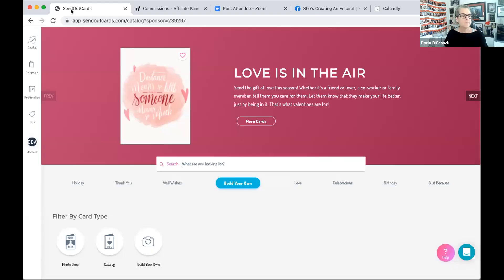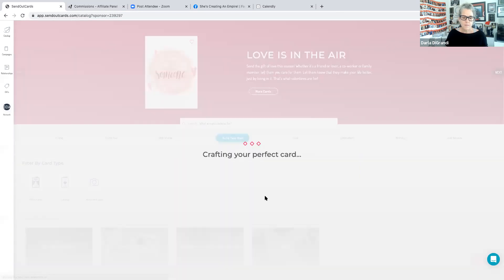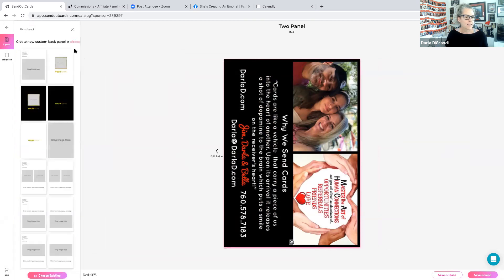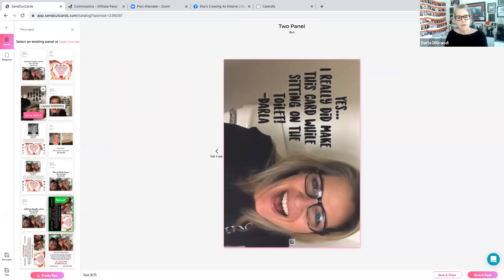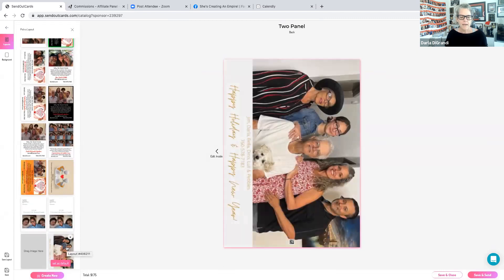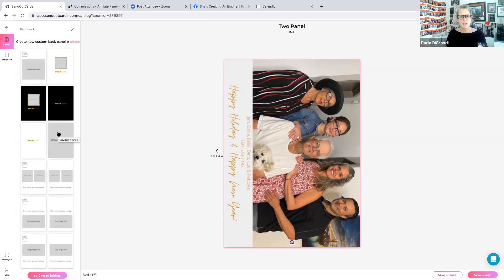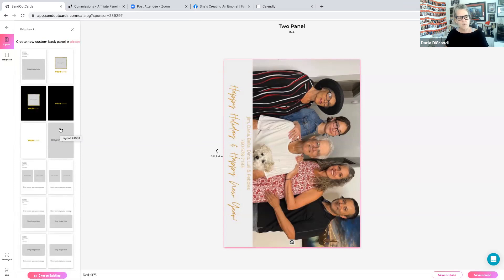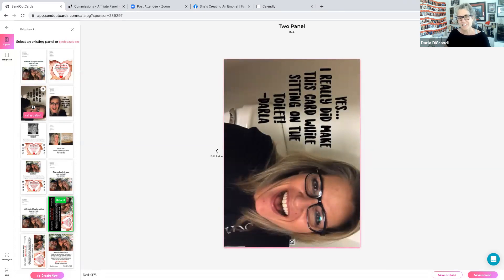How To Create a SOC Landscape Back Panel